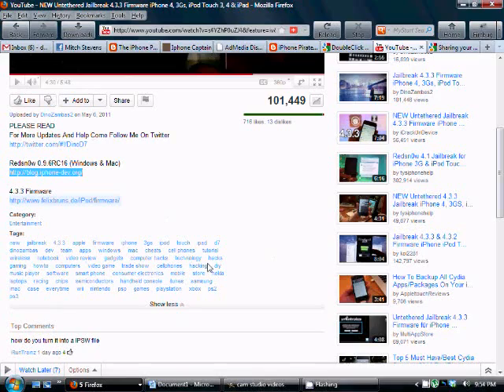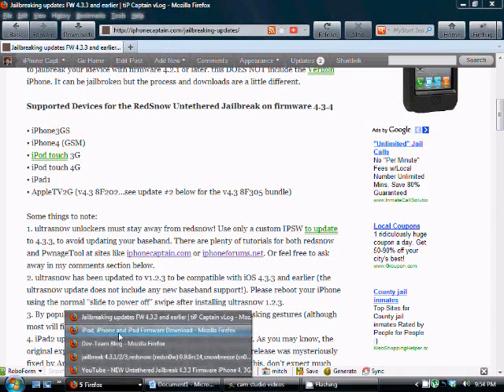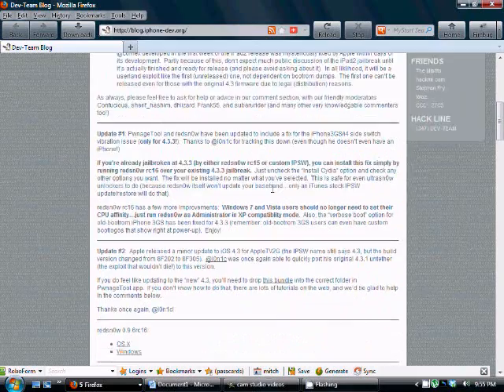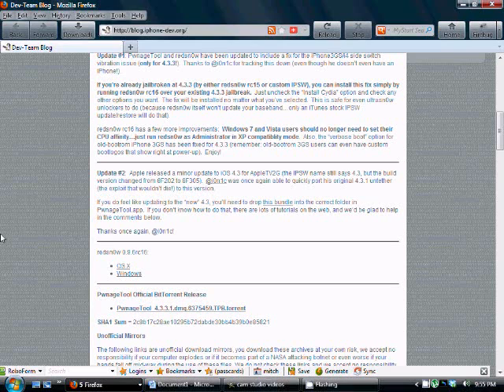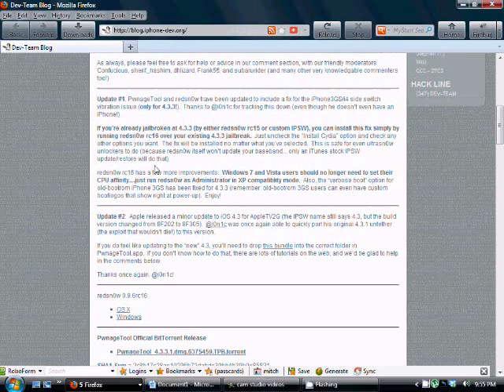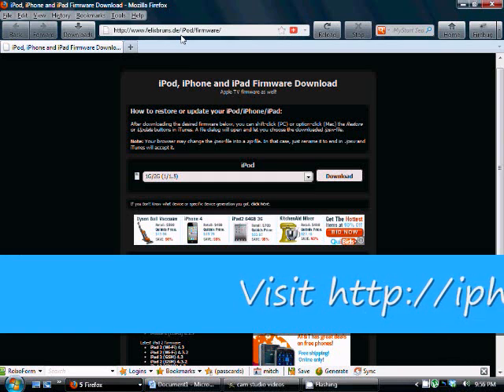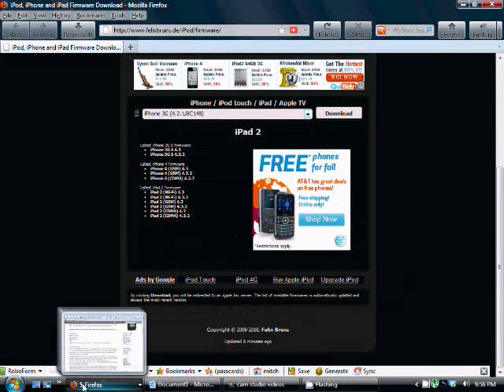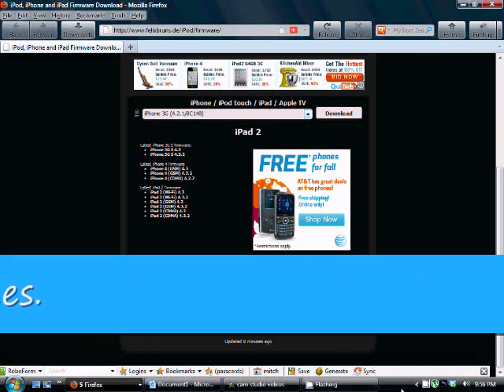NEW Untethered Jailbreak 4.3.3 Firmware iPhone 4, 3Gs, iPod Touch 3, 4 & iPad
for a complete list of over Fifty tutorials. The best apps to have on your iphone or idevice. Most useful to have on your iphone.
STRONGLY RECOMMENED SAVING SHSH BLOBS BEFORE JAILBREAKING

Supported Devices for the RedSnow Untethered Jailbreak on firmware 4.3.4

• iPhone3GS
• iPhone4 (GSM)
• iPad1
• AppleTV2G (v4.3 8F202...see update #2 below for the v4.3 8F305 bundle)

Some things to note:
1. ultrasn0w unlockers must stay away from redsn0w!  Use only a custom IPSW to update to 4.3.3, to avoid updating your baseband.
2. ultrasn0w has been updated to v1.2.3 to be compatible with iOS 4.3.3 and earlier (the ultrasn0w update does not include any new baseband support!).  Please reboot your iPhone using the normal "slide to power off" swipe after installing ultrasn0w 1.2.3.
3. By popular demand, redsn0w now allows you to enable multitasking gestures (although most will find it useful only on iPads).
4. iPad2 update:  The iPad2 jailbreak remains under development.  As you may know, the original exploit @comex developed in the first week of the iPad2 release was mysteriously fixed by Apple within days of its development.  Partly because of this, don't expect much public discussion of the iPad2 jailbreak until it's actually finished and ready for release (and please avoid asking about it).  In all liklihood, it will be a userland exploit like the first (unreleased) one, not dependent on bootrom dumps.  The first one can't be released even for those with the original 4.3 firmware due to legal (distribution) reasons.